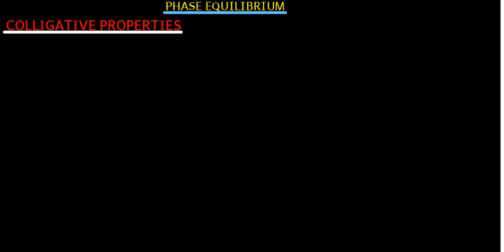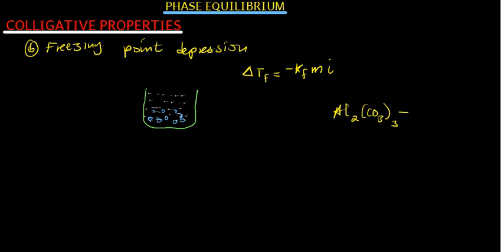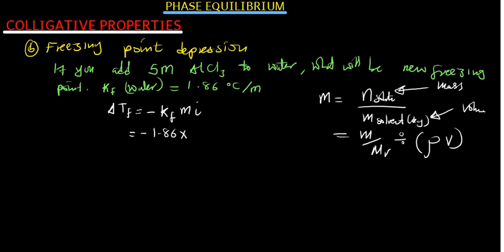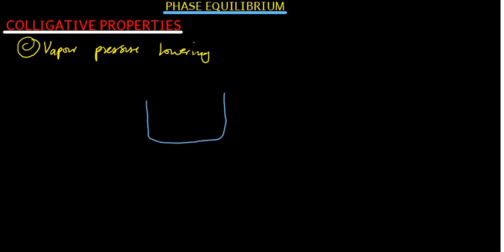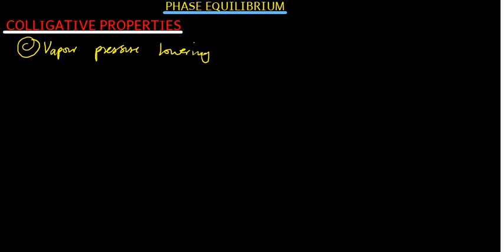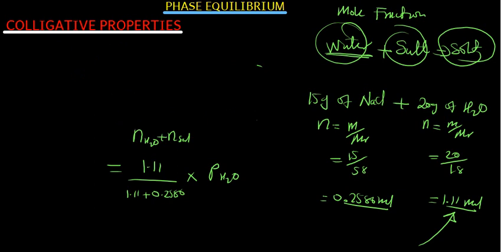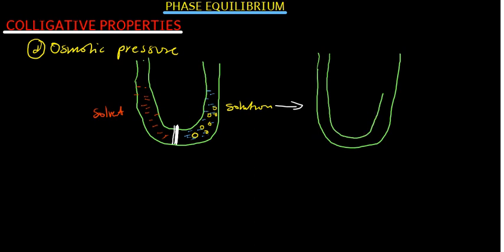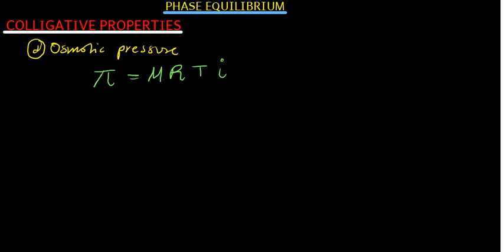COLLIGATIVE PROPERTIES 2